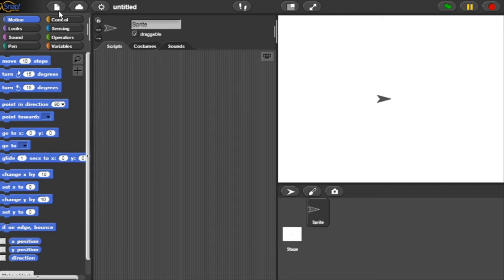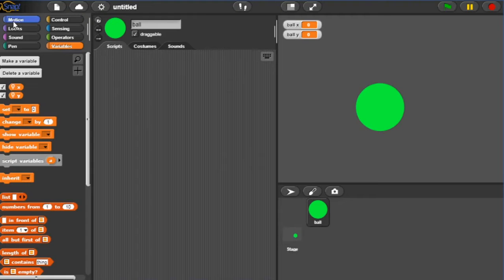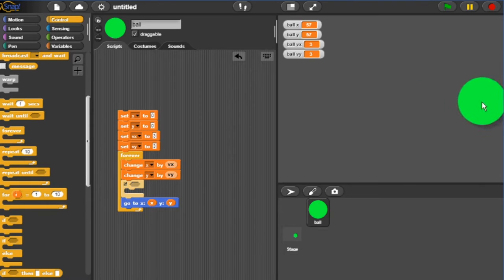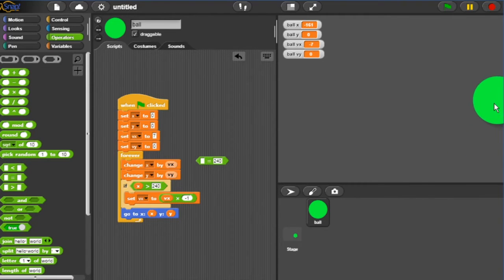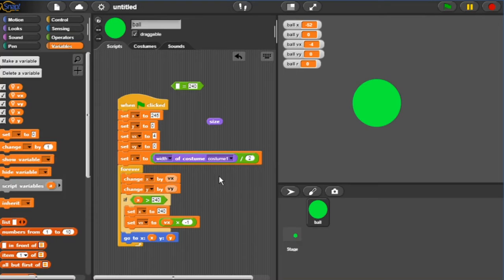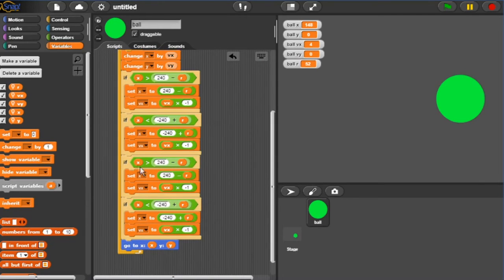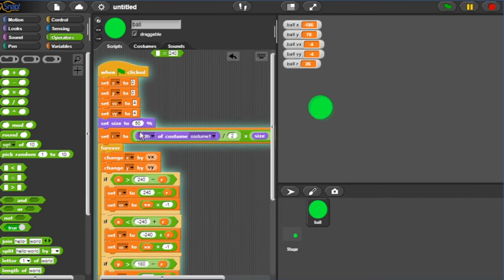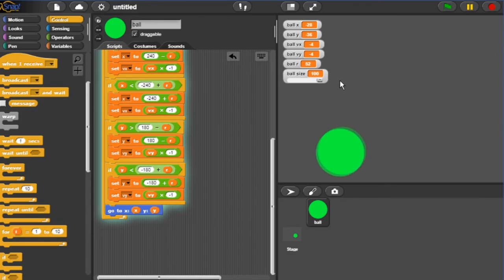Ball Physics in Snap! Part 1 - Velocity & Edge Bouncing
Note: there is also a block in snap called "if on edge, bounce," but I've noticed that it doesn't work properly sometimes. This way is more reliable and gives us more control if we want to customize the boundaries.